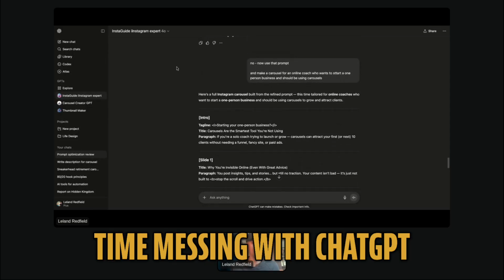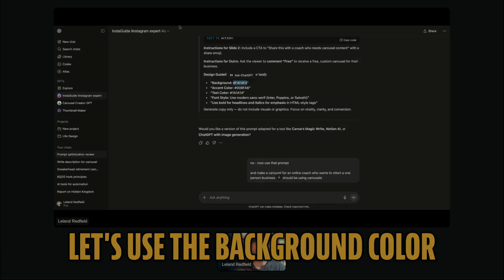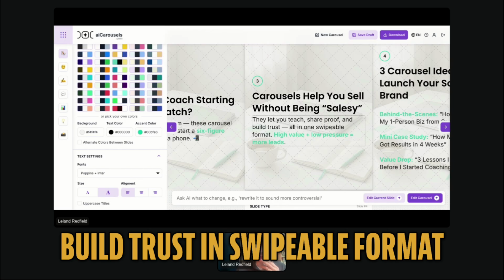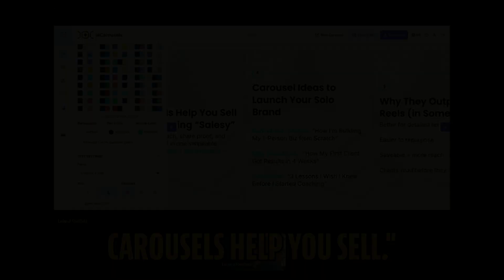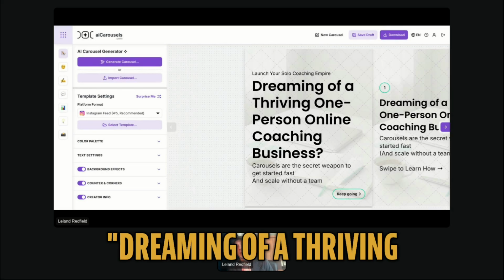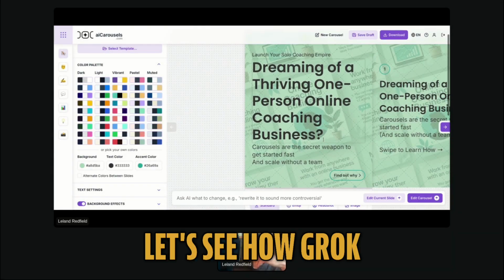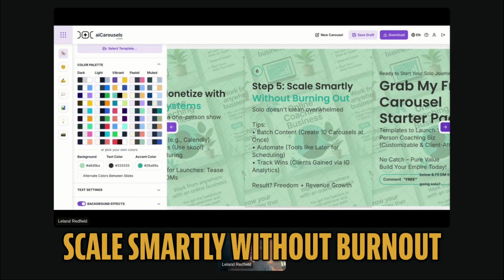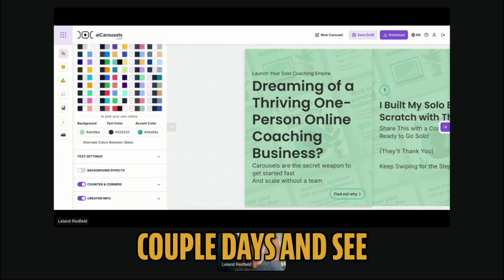Grok AI vs ChatGPT Which AI Creates Better Instagram Carousels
Turn long Youtube videos into shorts + post w/Opus Pro - Try it free